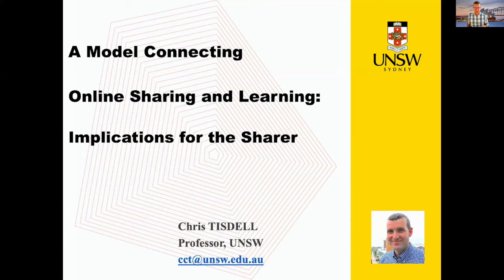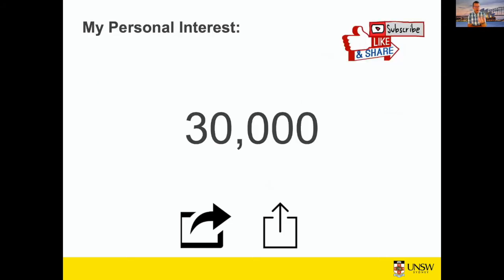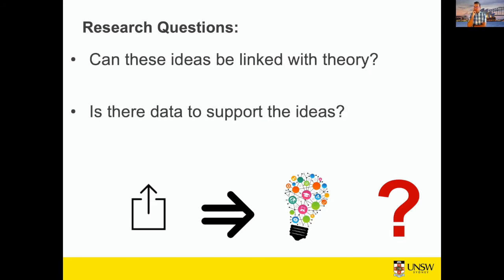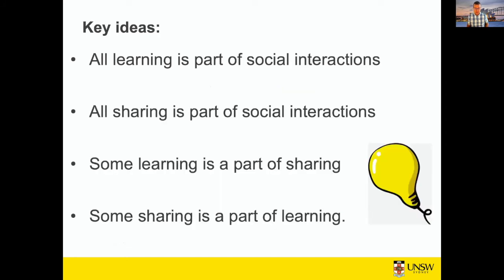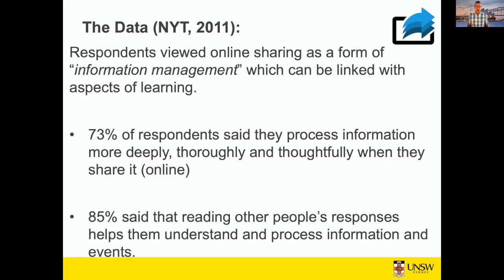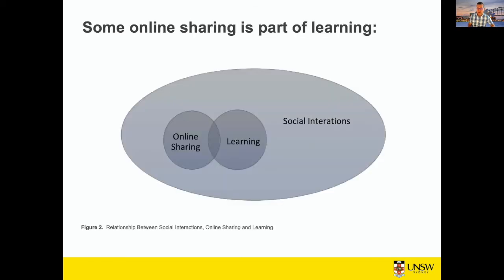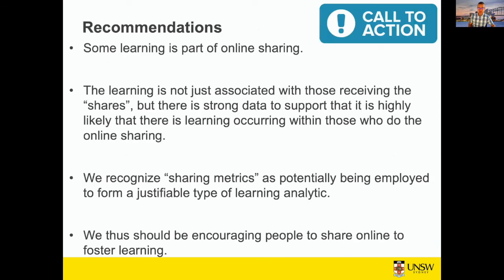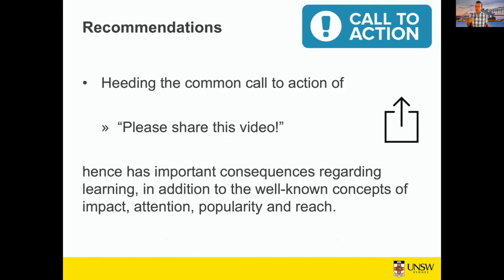A Model Connecting Online Sharing and Learning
Online forms of sharing continue to be important within the current disruption of CoViD-19 where it has been necessary to learn and share remotely via digital means. As engineering educators, we have been challenged to adapt quickly to this unusual environment, and one strategy has included the creation and sharing of open educational resources (OER). While digital dashboards may hint at some rough estimate of the impact, popularity or attention associated with sharing these digital resources, the connection between sharing and learning has remained sheltered from discussion.